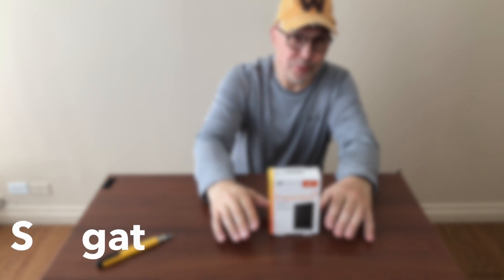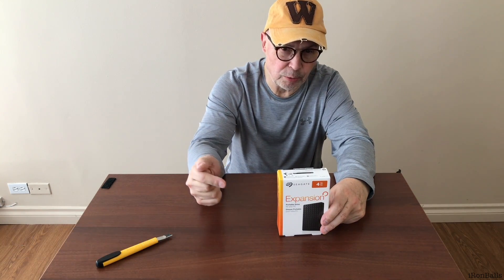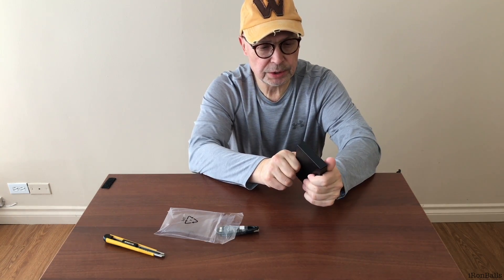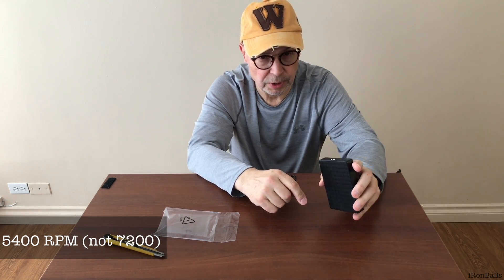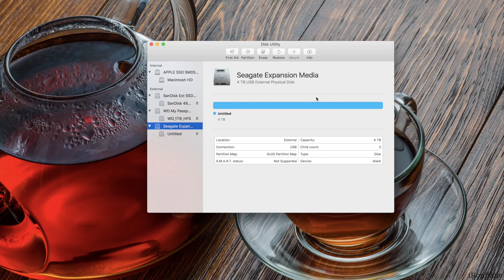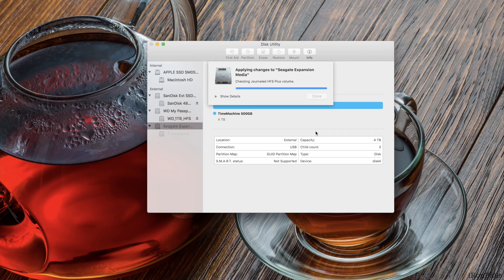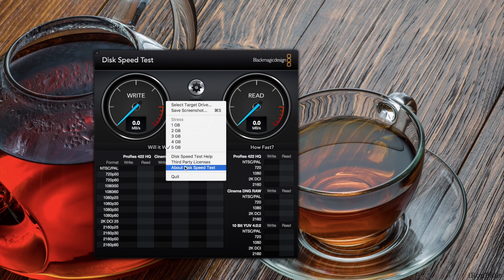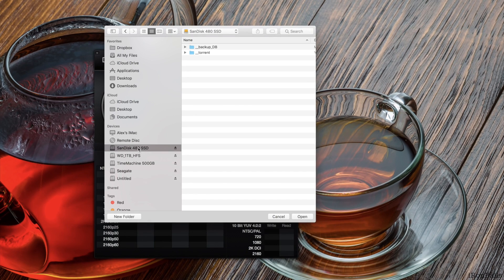Speed test of Seagate Expansion 4TB Portable External Hard Drive USB 3.0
It is one the biggest external hard drives for reasonable price on market today
One things is very important - how long it gonna last?!
USB 3.0 is 10 times faster than USB 2.0
speed test: Write 134.5 vs Read 132.7 Mb/s (SSD sandisk 299.9 vs 405.2 MB/s)
If you have unlimited source of money - get Samsung SSD 4TB $1500.00 if not get this one!

VIDEO INDEX:
00:00 - unpacking and overview
01:57 - format and partition
03:30 - speed test of seagate 4TB
04:15 - speed test of sandisk SSD 480GB for comparison
04:40 - thanks for watching

Pros:
reasonable price
does not make any noise or vibration
good reading and writing speed
look like solid product
USB powered, one cable only
awesome PS4 extension!

Cons:
design - little fat
plastic case, looks cheap
Fast, but never fast enough
It has inside moving parts and it will die one day